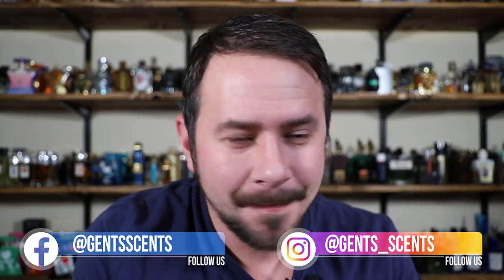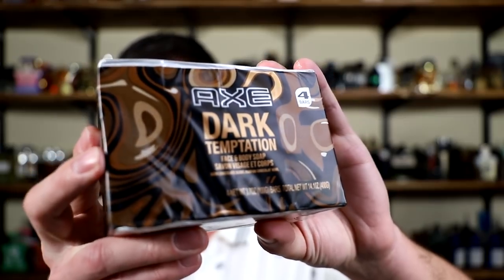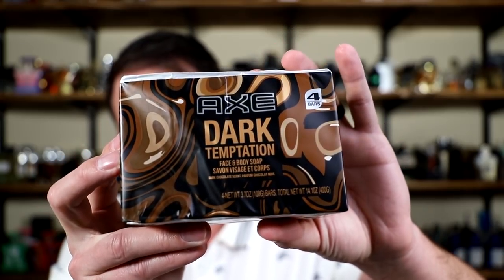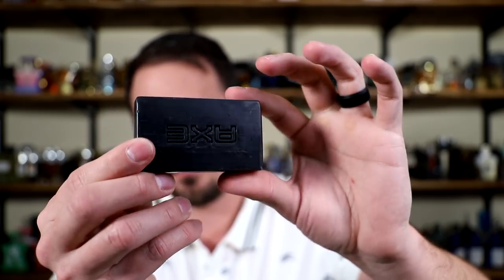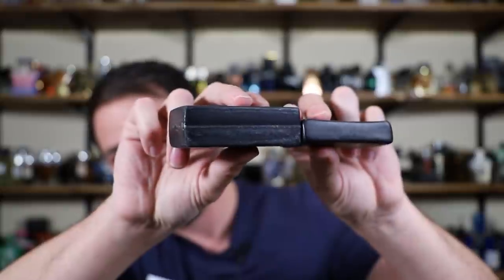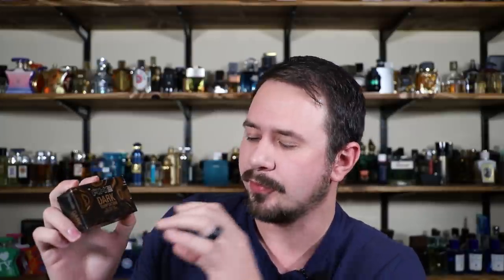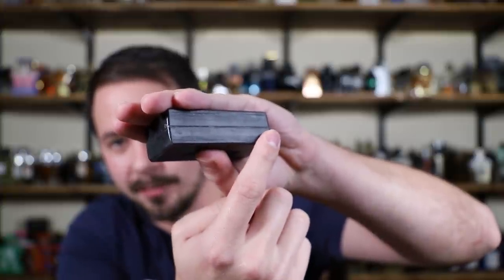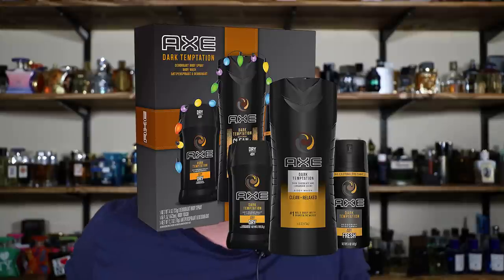AXE DARK TEMPTATION BAR SOAP REVIEW - ONLY $1 PER BAR BUT IS IT GOOD?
Hey friends, today I'm taking a look at Axe Dark Temptation bar soap.  I found this for roughly $1 per bar and I wanted to know - is this a legitimately good soap for the price or should you stay away and find something else?